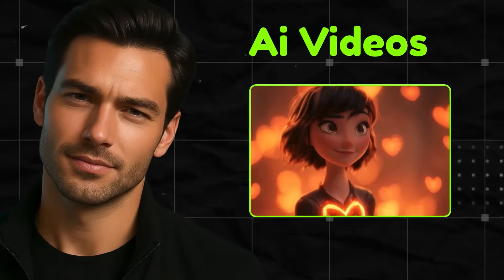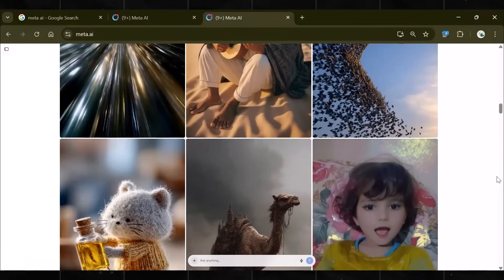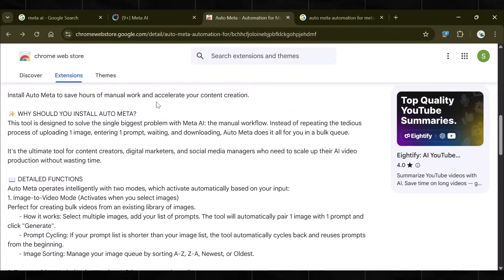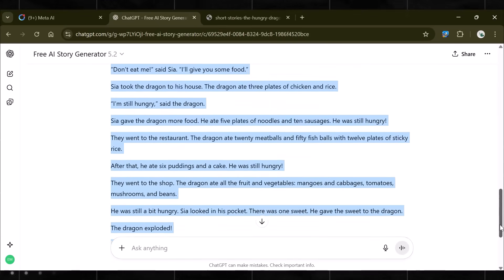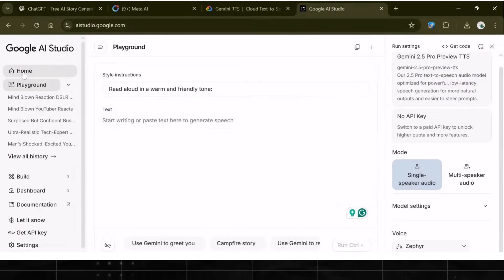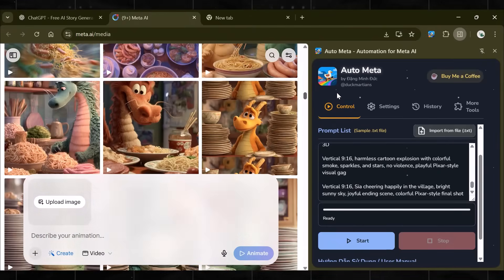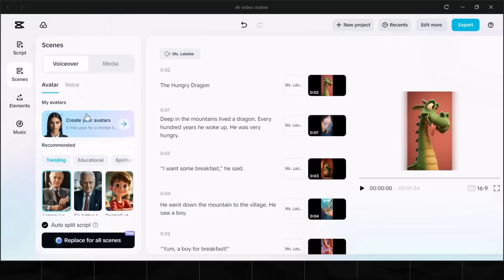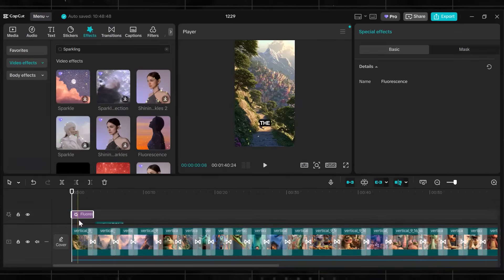100% FREE Text-to-Video Generator (2026) | Auto Shorts In Bulk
What if you could turn simple text into videos automatically — and not just one… but create Shorts in BULK?

In this video, I show you a 100% FREE text-to-video tool that generates AI videos automatically, perfect for YouTube Shorts, Instagram Reels, and TikTok — with no editing and no limits.

✍️ Enter text
🎬 AI creates videos
⚡ Auto Shorts generated in bulk

This is perfect for:

YouTube automation channels
Shorts & Reels creators
Faceless content creators

Anyone who wants scale without editing

👉 Watch till the end to see bulk video generation in action and how fast this really works.

🔑 What You’ll Learn:

How to create videos from text (step by step)
How to generate auto shorts in bulk
Best use cases for Shorts automation

Why this tool is a game-changer for creators

Would you use this for your Shorts channel?